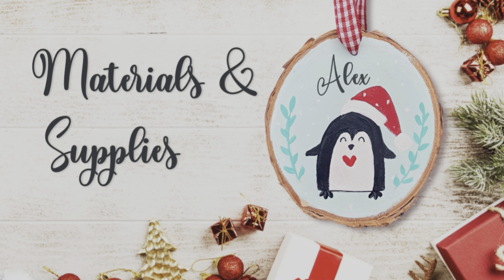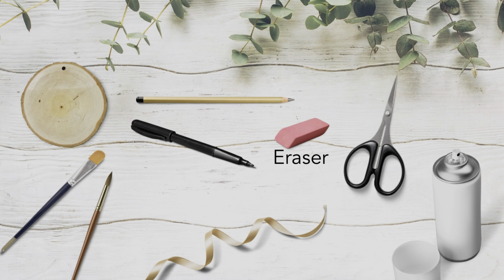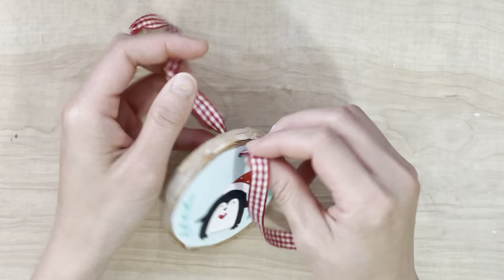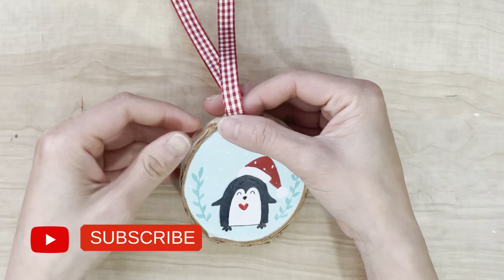How to Paint a Cute Penguin Christmas Ornament on Wood Slice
How to Paint a Cute Penguin on a Wood Slice

This is an easy step-by-step tutorial video on how to paint a cute penguin Christmas ornament. I used an 4X4” wood slice and matte acrylic paints. This woodslice painting is a simple DIY Christmas craft project to make. It can be personalized with a Sharpie marker to make a special handmade Christmas gift.

The simple steps are as below:
00:00 - Materials & supplies
00:42 - Paint the background with acrylic in light turquoise
01:08 - Draw the Christmas penguin using a pencil
01:43 - Use black acrylic to paint the penguin’s body
02:14 - Load the brush with red acrylic and paint the Christmas hat
02:32 - Use white acrylic color to complete the hat and the penguin. Also add falling snow details.
03:43 - Use turquoise to paint decorative branches on both sides of penguin
04:28 - Use Sharpie black marker to write/personalize the ornament
04:42 - Thread a ribbon through the pre-drilled hole

New creative DIY handmade craft and Christmas ornament videos will be uploaded to my channel every week.

All ornaments and supplies for this woodslice painting can be found at my Etsy shop.